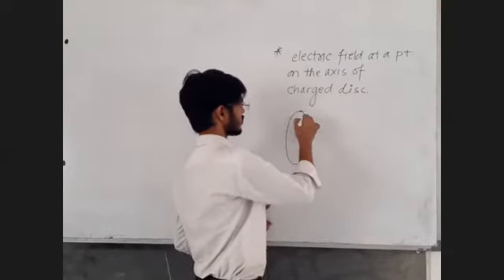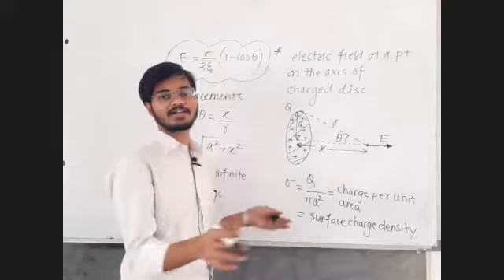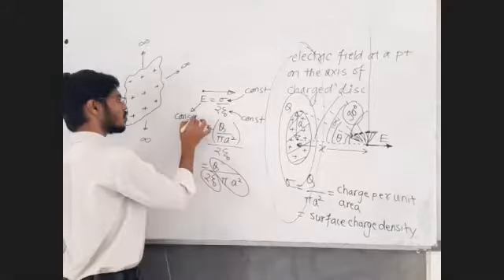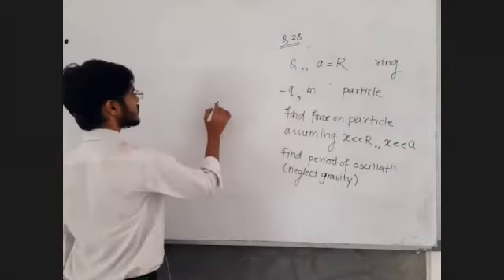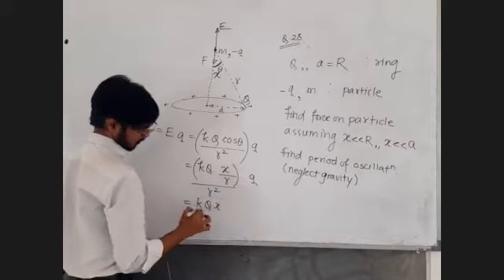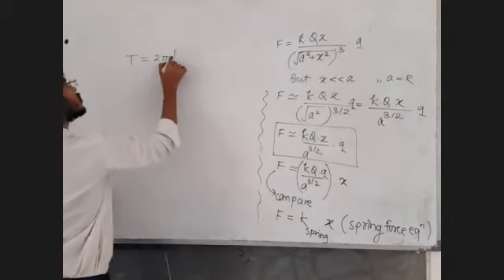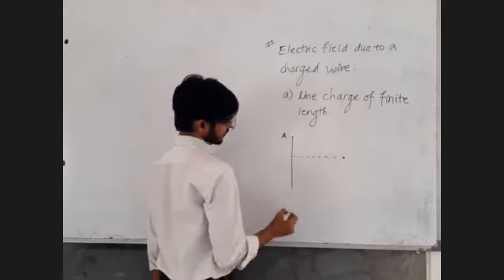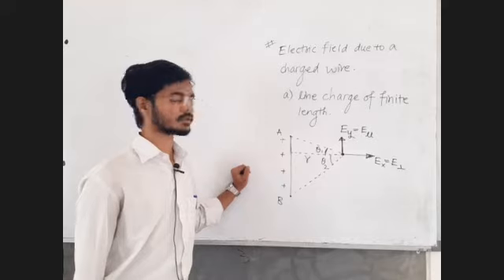503. JEE_NEET Lec-9.2 ELECTRIC CHARGES AND FIELDS